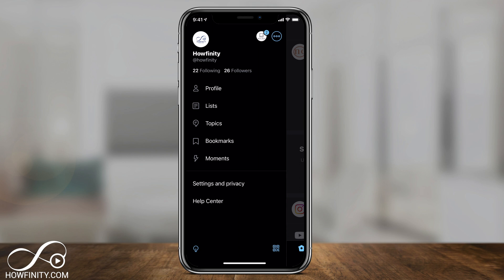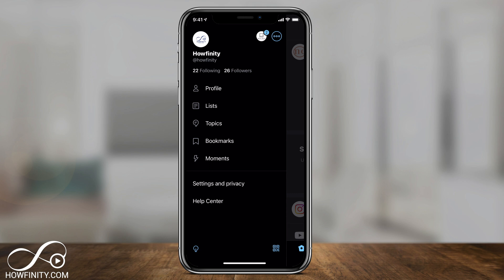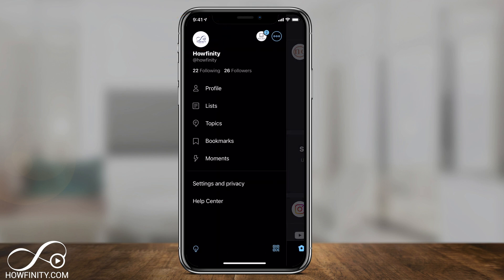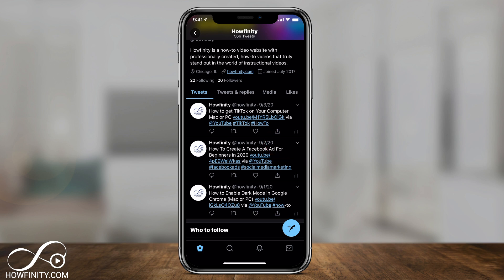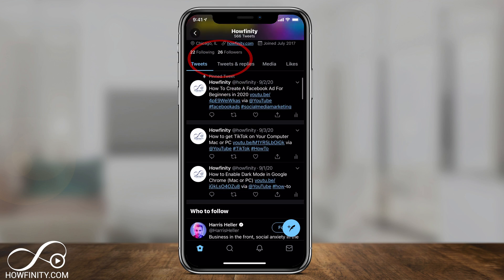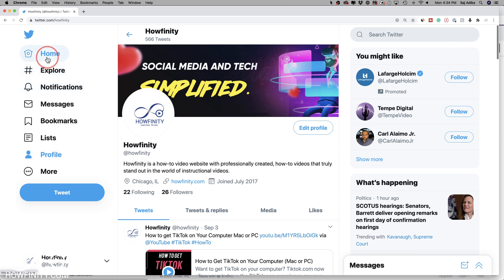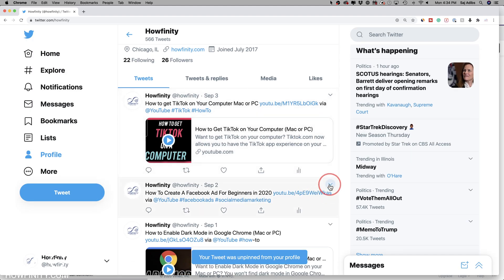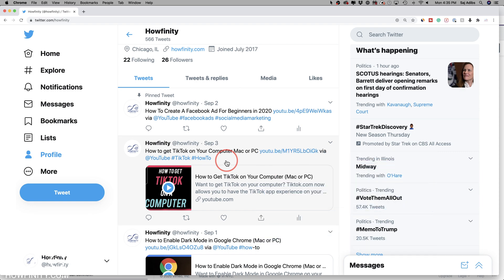How to Pin a Tweet on Twitter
You can easily pin a Tweet on Twitter mobile app on iPhone and Android and on Twitter.com on Mac or PC.

When you pin a Tweet, it remains on top of your profile and your recent tweets and it's a great way to get more eyeballs on that tweet.  You can always unpin the tweet or replace it with another one.

You can simply pin a tweet by pressing the down arrow next to the tweet on your profile and selecting pin.  Unpinning is the same exact process.